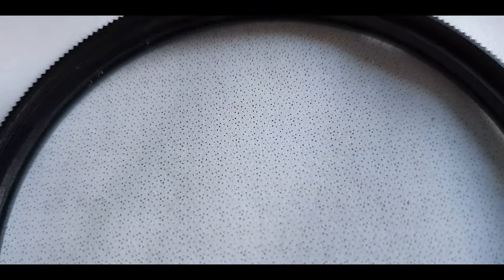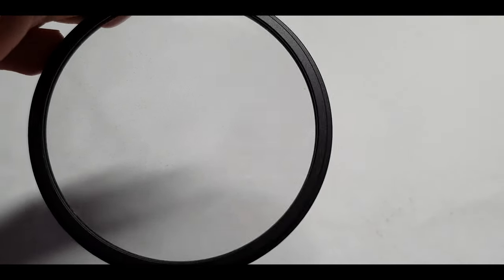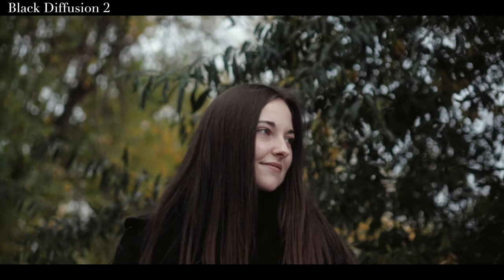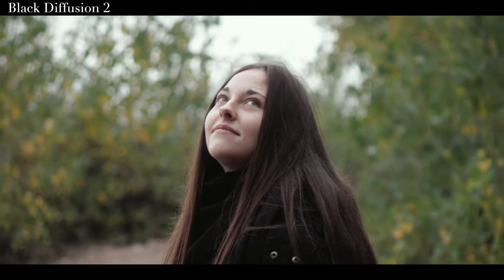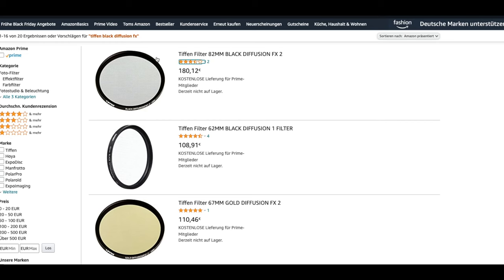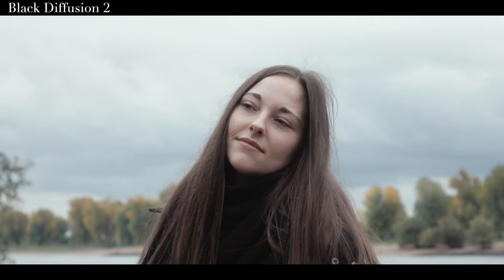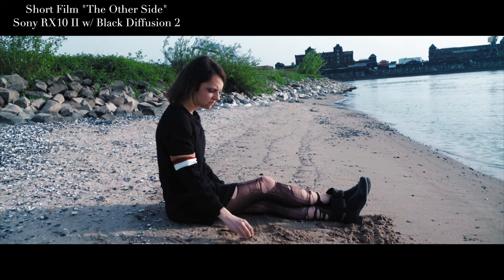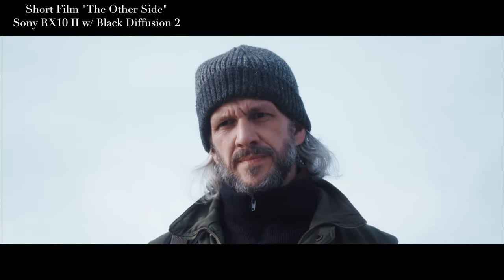Tiffen Black Diffusion FX - Review and Comparison to Black Pro Mist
This time I'm reviewing the Tiffen Black Diffusion FX (strength: half, one, two). A more subtle alternative to the Black Pro Mist for the cinematic film look.

The entire video was shot on the Sony RX10 ll